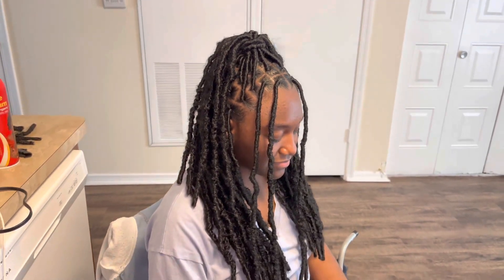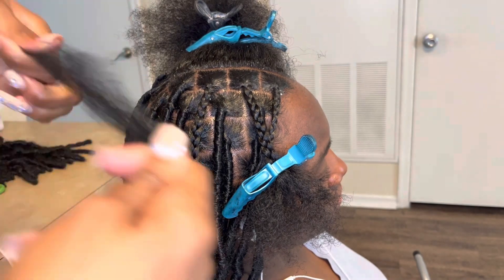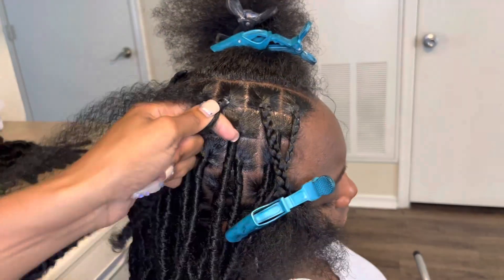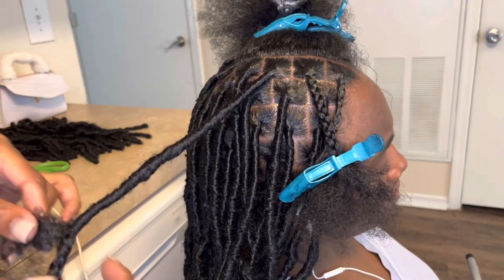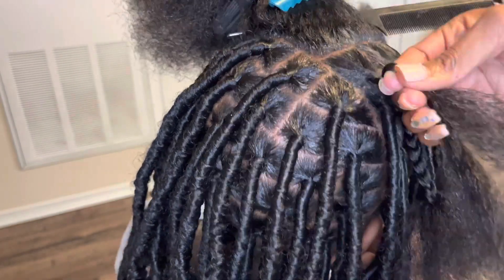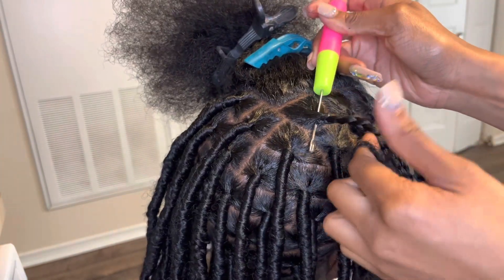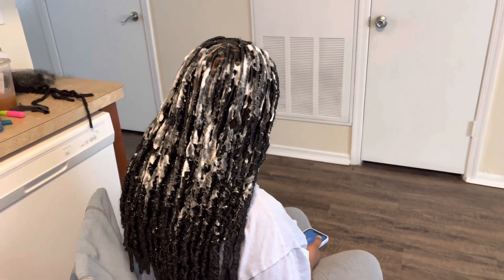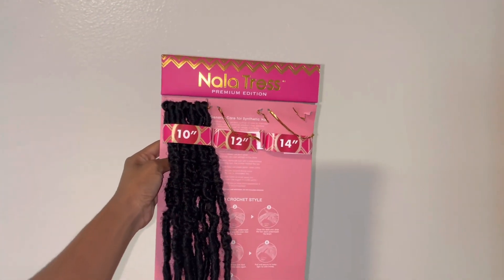DETAILED how to do soft locs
Hey ladies, in todays video I will be showing you how to do distressed soft locs!
Please comment any questions below.

I forgot to mention the type of wax I use which is the “Morfose” brand. The white jar with the grey top.

Thank you for tuning in & turn on your post notifications to be appeared for my next video!